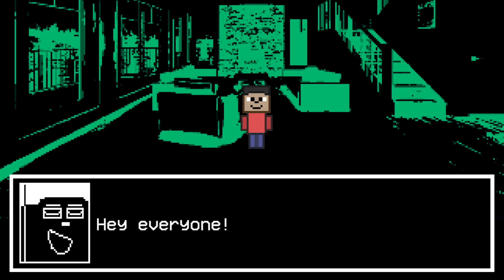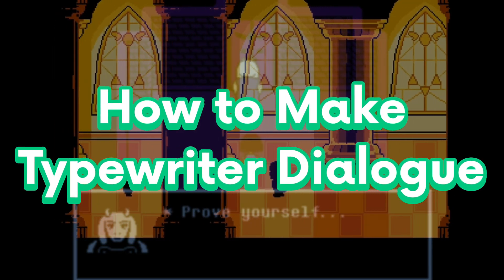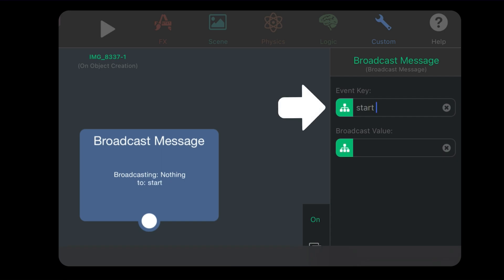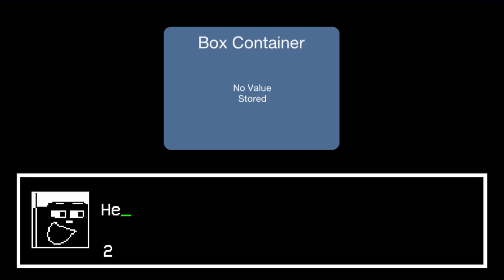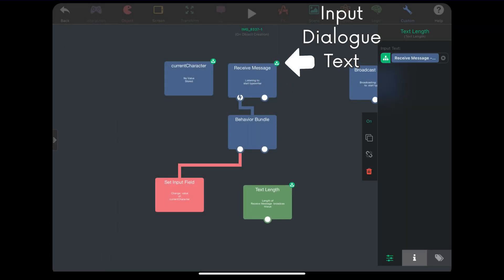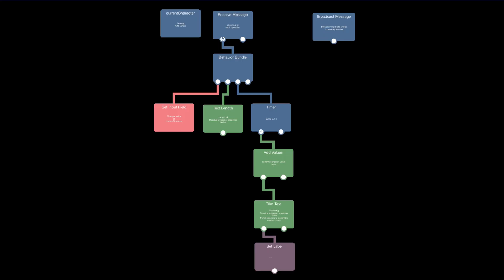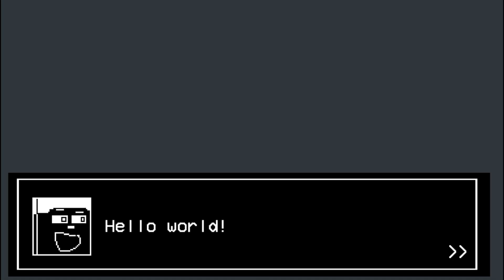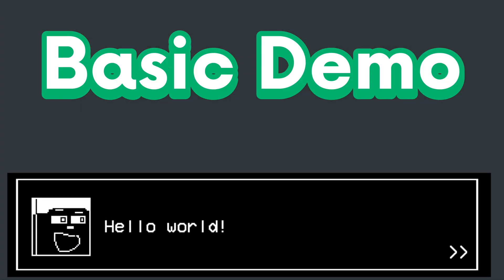How To Add Undertale-Styled Typewriter Dialogues To Your Game!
Join us in the enchanting world of Undertale-inspired typewriter dialogues.

Together, we will unlock the secrets to adding that iconic typewriter effect to your game's dialogues.

Get ready to captivate your players with a touch of nostalgia and charm!

By @RXCodes

Music crafted by these incredible artists!